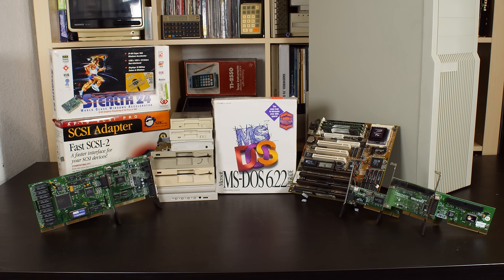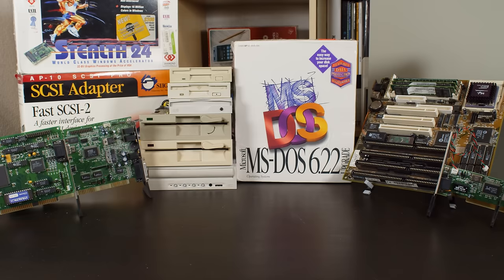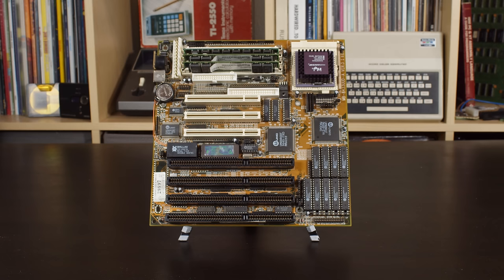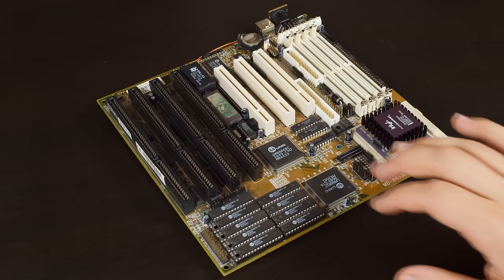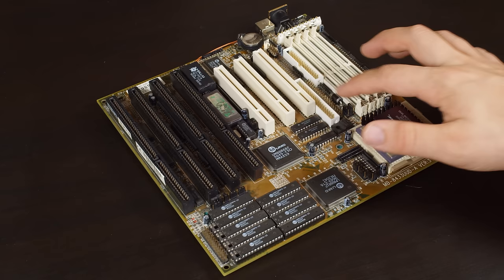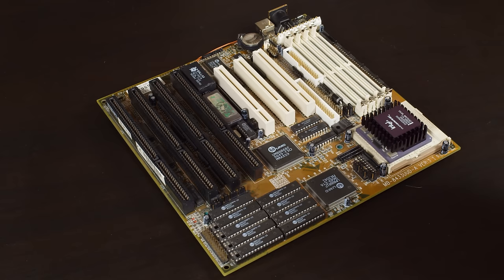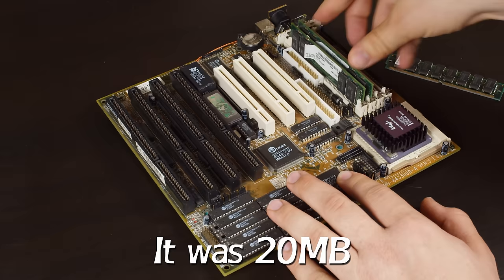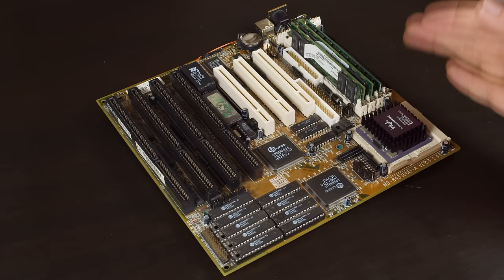486 100MHz MS-DOS PC Build!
Woo! I'm finally ready to build my 486 DOS PC! I've been looking forward to this for a long time!

I have been having tons of fun with this thing and it's going to open so many doors for more videos now. I have a lot of stuff that just needed to be run with a proper DOS computer and this fits the bill perfectly. Not to mention that it's great for games as well!

Specs:
CPU: Intel DX4-PR100 Overdrive
Motherboard: Biostar MB-8433UUD-A
RAM: 20MB of EDO
HDD: 32GB SD Card through a generic SD2IDE adapter
Video: Diamond SPEA Mirage Video 1MB SVGA
Sound: Formosa SC1616 ? (Soundblaster Pro clone using ES688 and real OPL YMF262)